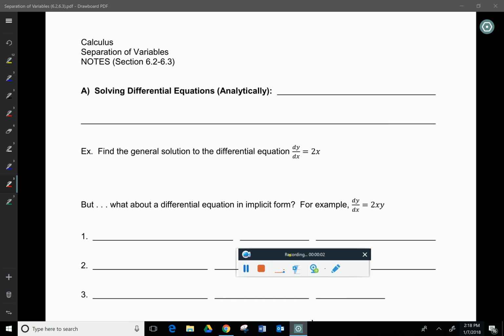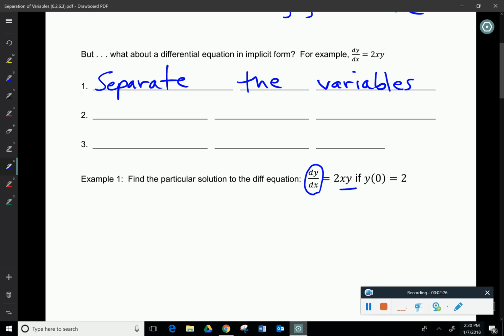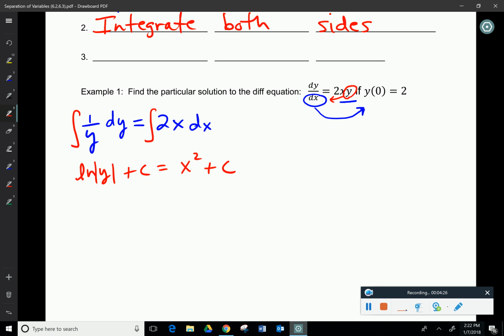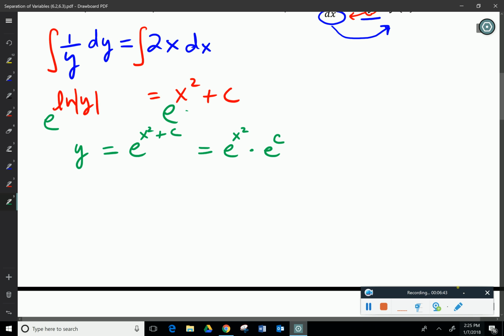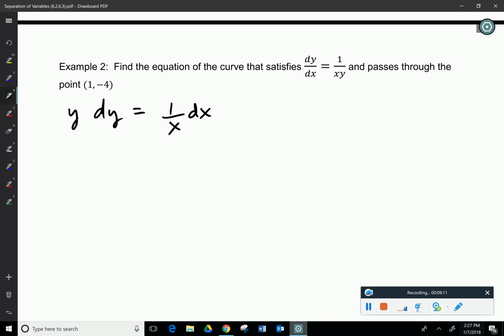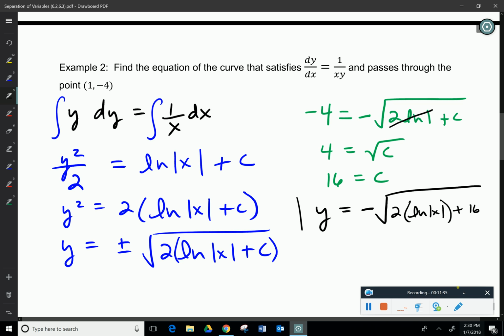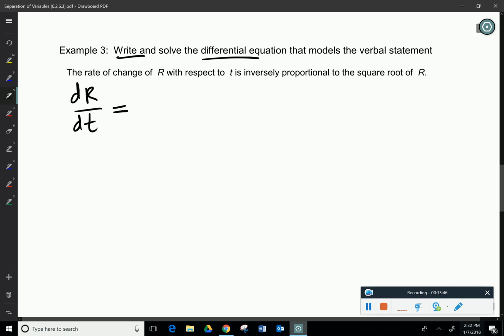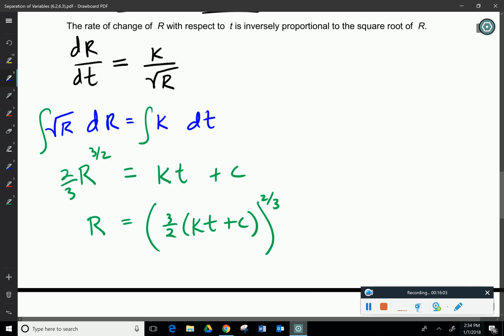Separation of Variables